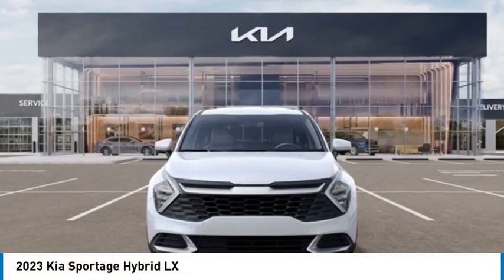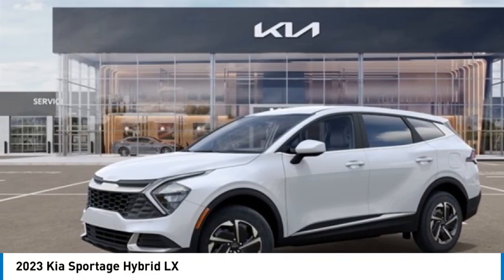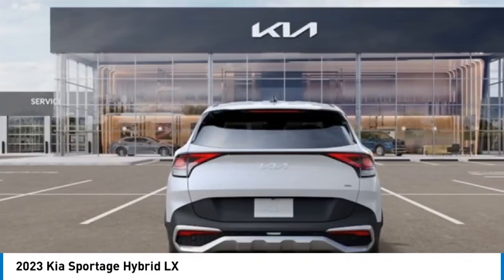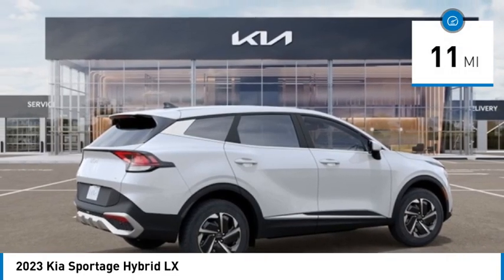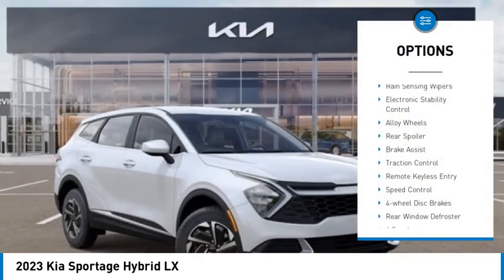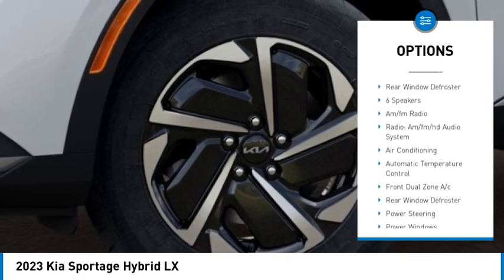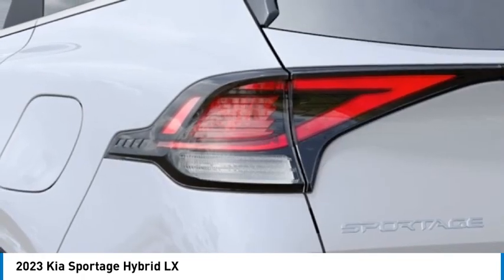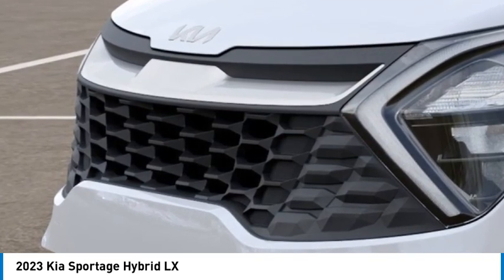2023 Kia Sportage Hybrid 423712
2023 Kia Sportage Hybrid LX